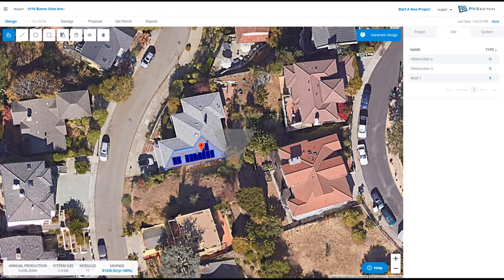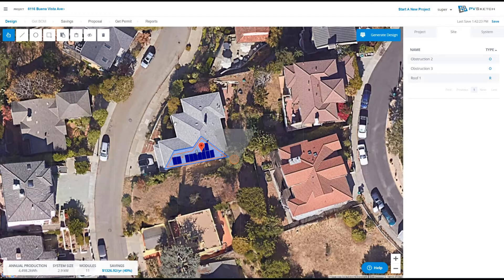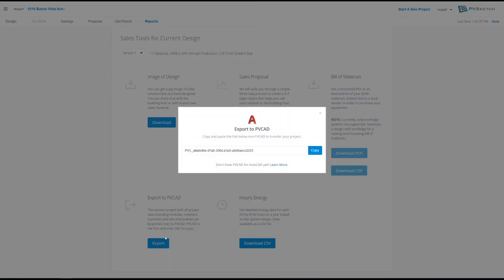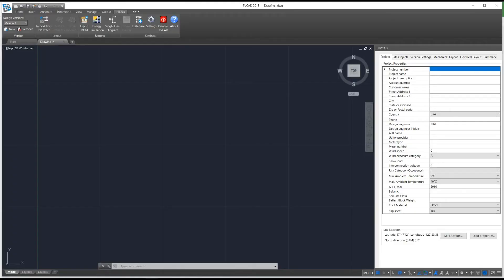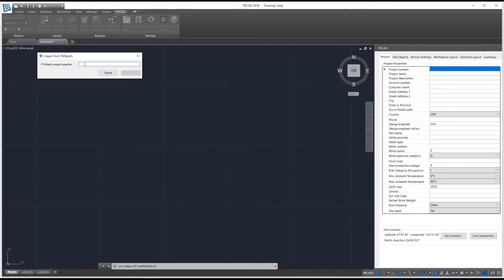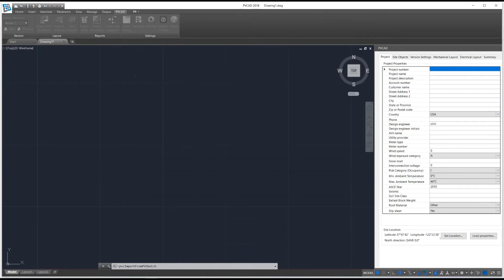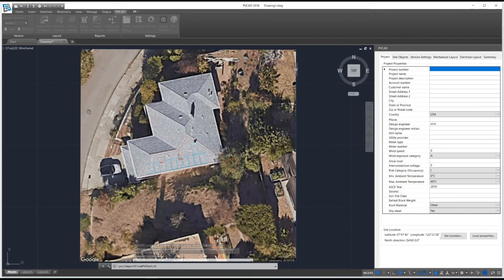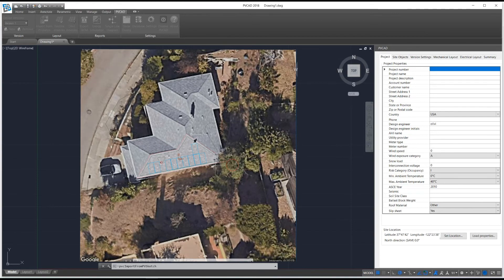Solar Design University: PVSketch 1.9 - Export to PVCAD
One of the most powerful features of PVSketch solar design software is its seamless integration with PVCAD, our AutoCAD for solar plugin. Sales professionals can begin a project quickly online with PVSketch and then transfer the project to PVCAD to create a detailed engineering plan -- allowing solar developers, installers and engineers to work together on a single, versatile platform combining efficiency and accuracy. Learn more about the simple export/import capability in this video.